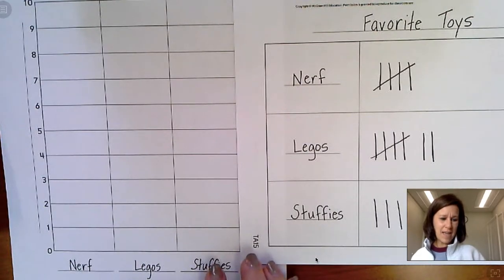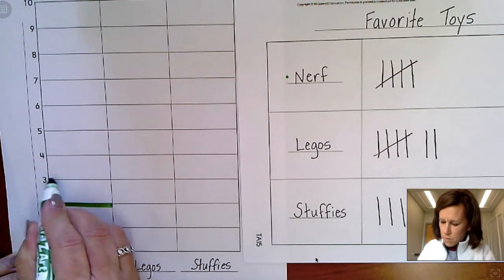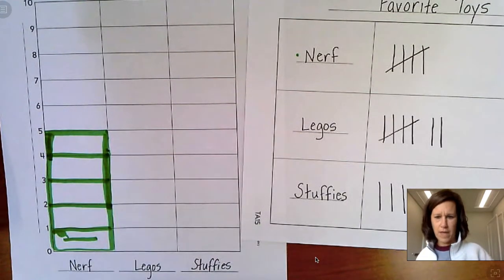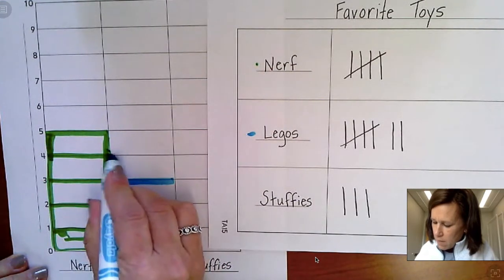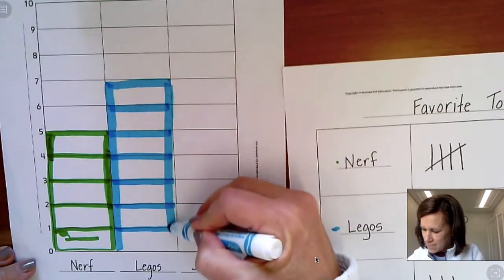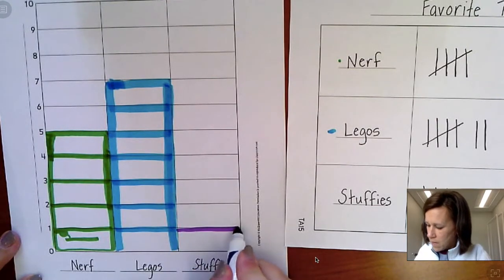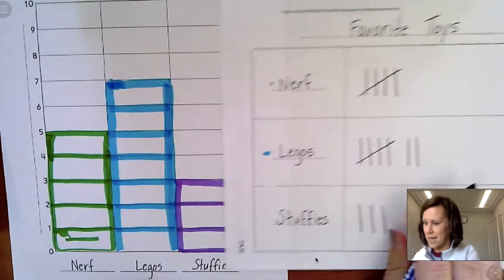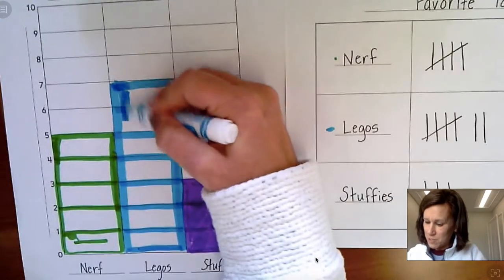Warm Up 6-8 Day 1